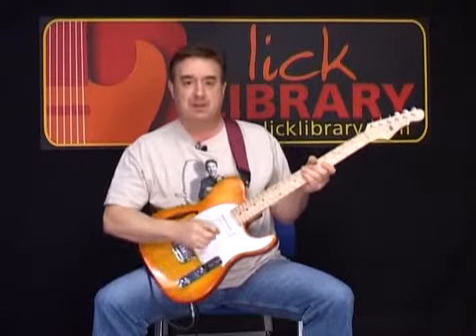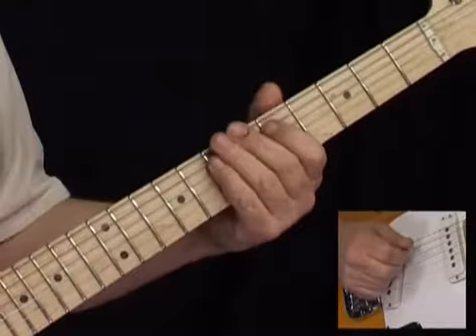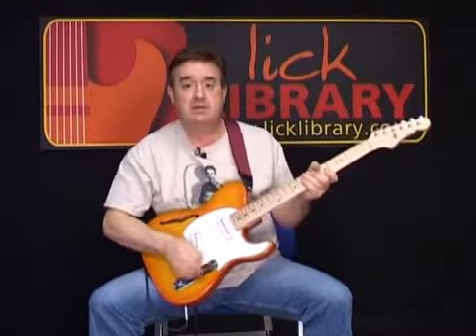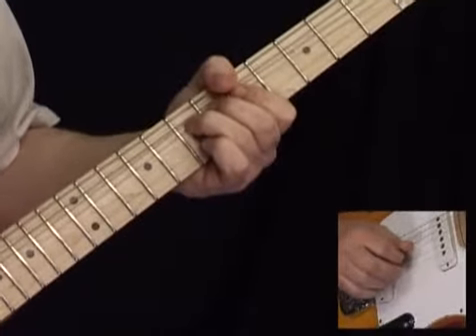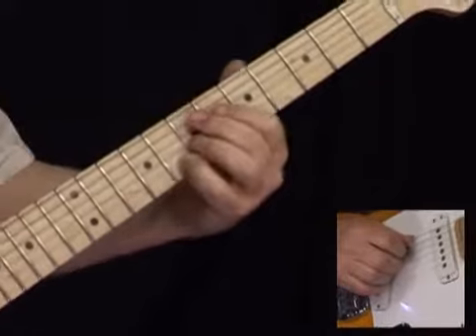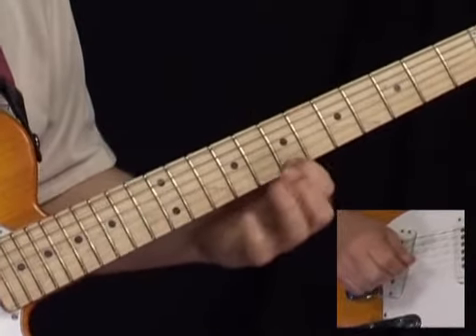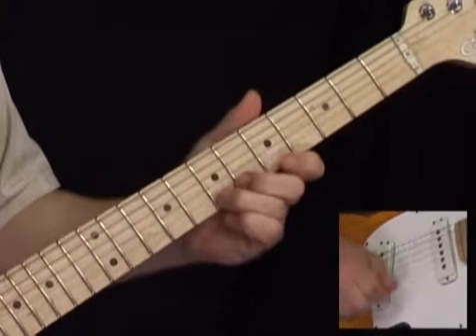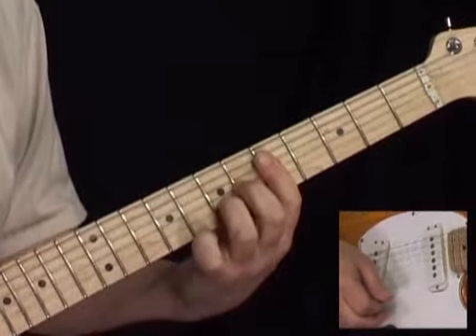How to play Guitar: Learn Guitar Techniques Rockabilly - Rockabilly Blues DVD 5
Rockabilly Solo Techniques - Setzer Style Solo
Learn Guitar Techniques Rockabilly For Guitar Menu 1 Theme
I HAVE BEEN GETTING QUITE A few requests for rockabilly lately. I decided to put together a fun rockabilly solo using some typical stylistic ideas. This solo is played over a 12-bar blues shuffle progression in the key of E. Pay close attention to the fretting-hand fingerings. Although I use a hybrid picking style, the solo may be played using only a pick. Make sure you keep the solo swinging. Don’t let yourself drift into straight eighth-notes
The first two measures begin with a slide on the third string, which is played against the open E and B strings. Allow the open strings to ring against the slide and you’ll hear a classic rockabilly sound. Measures 3 and 4 are played by sliding from a half-step below into an E triad on the top three strings. For measures 7, 8, and 9 you’ll need to jump up to the twelfth position to play the double-stops. Jump back down to the open position to play measures 10, 11, and 12. Repeat the solo with the second ending.

For a totally authentic tone, add about 125 to 135 ms of delay. Set the delay’s feedback control so you hear only one repeat. Set the mix at about 40%. I like to use the bridge pickup for twang, and reverb always sounds great in this style.
For more ideas, listen to rockabilly greats Gene Vincent featuring Cliff Gallup, Carl Perkins, Scotty Moore, and Brian Setzer. Jeff Beck also recorded a rockabilly CD called Crazy Legs, which is a classic. Have fun!
Learn Brian Setzer guitar styles and rockabilly licks with Steve Trovato This excellent two hour DVD will teach you some of the guitar techniques that influenced rockabilly guitarists worldwide! If you're looking to take your playing to the next level, this DVD will provide you with an arsenal of Brian Setzer style licks that you can incorporate into your own solos. Also includes four guitar jam tracks! The DVD is presented by Steve Trovato who is best known as a world class country guitarist, but is equally proficient in a wide range of popular guitar styles. He has written a number of bestselling guitar tuition books, and between touring maintains a full time position in the Guitar Department at the University of Southern California